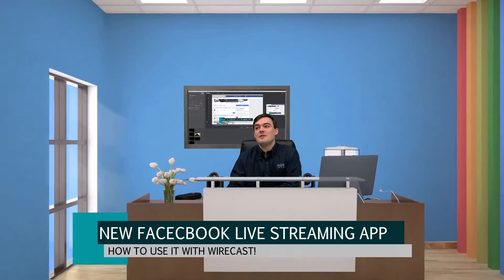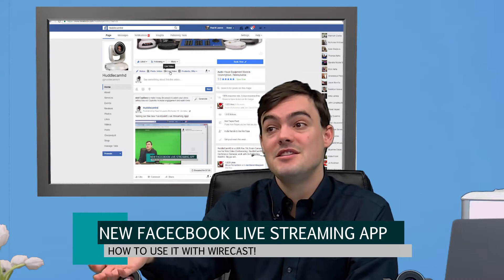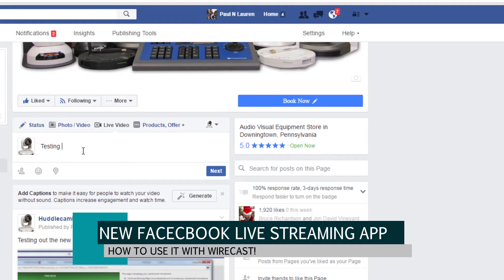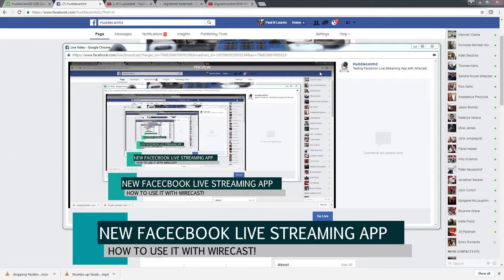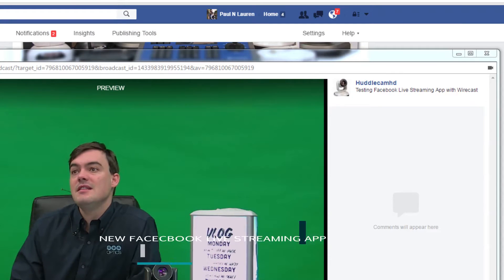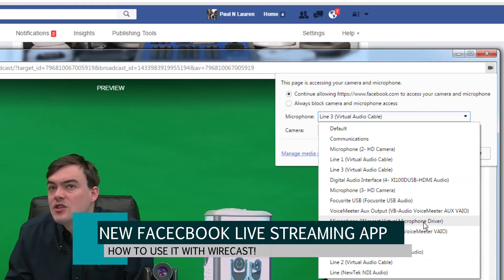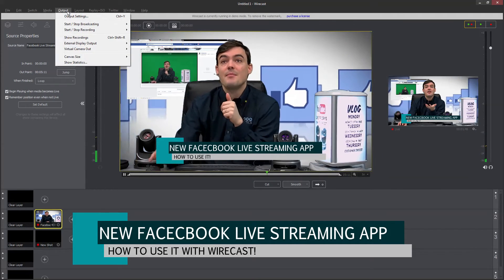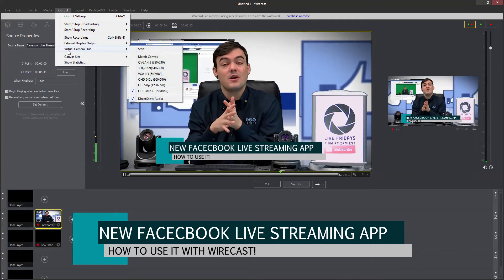Facebook Live Streaming Application with Wirecast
Learn how to use the new Facebook Live Streaming Application with Wirecast. Wirecast is a great way to add broadcast level effects to Wirecast. Now you can use the Facebook Live Streaming Application with Wirecast using the Virtual Webcam and Virtual Microphone Application.